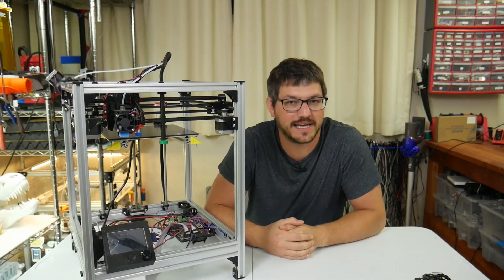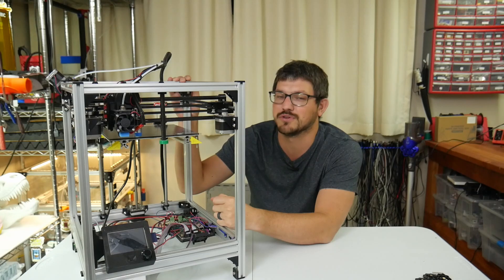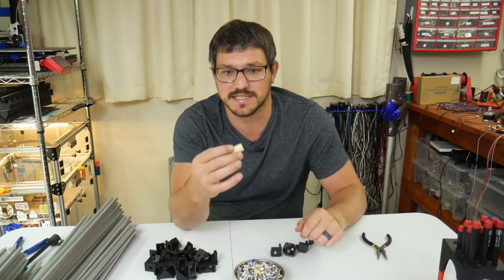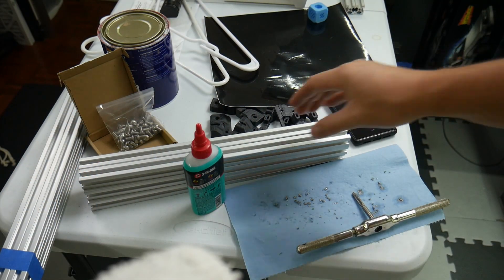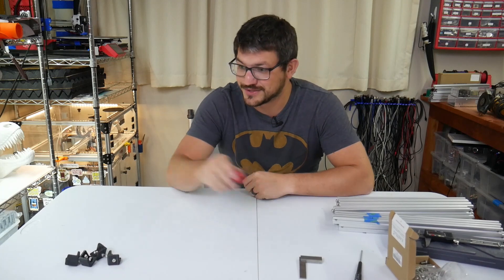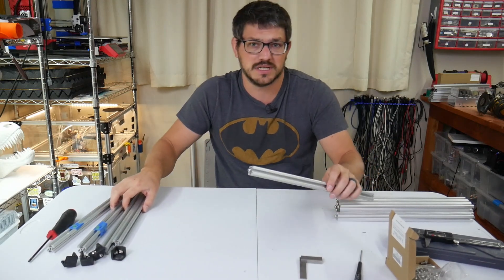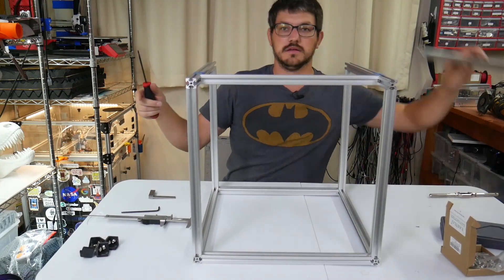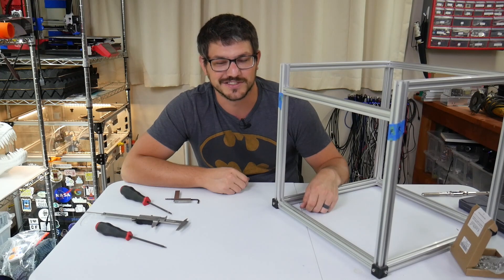HyperCube to Voron Legacy Part 1 (Disassembly and Frame)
Time to start my Voron Legacy build! Today I'll be tearing down the HyperCube, salvaging parts from it and building the frame for the Voron Legacy. I'll be filming this series kind alike a guide so hopefully this helps if you are trying to build one too. I'm excited to get started and I hope you are too!

Here is what I'm using:
Miter Saw
Aluminum Saw Blade

Full CAD (I'm using this as a guide)